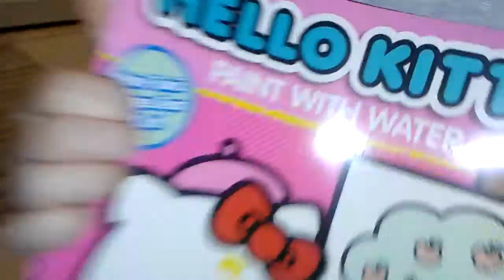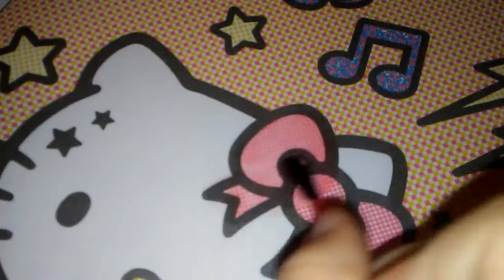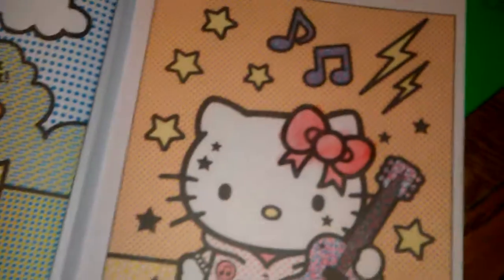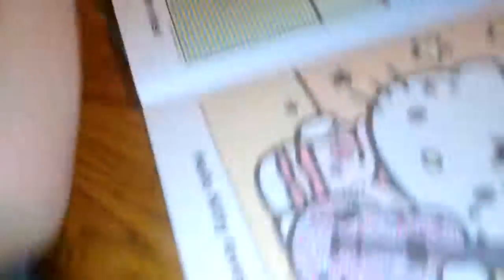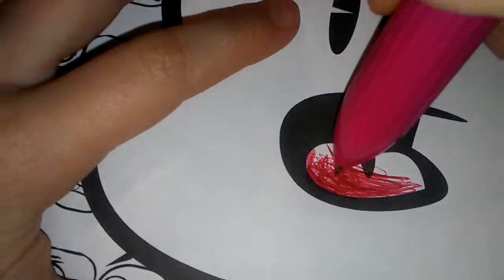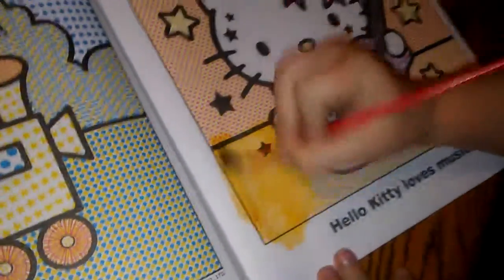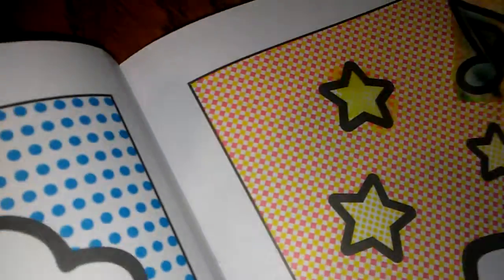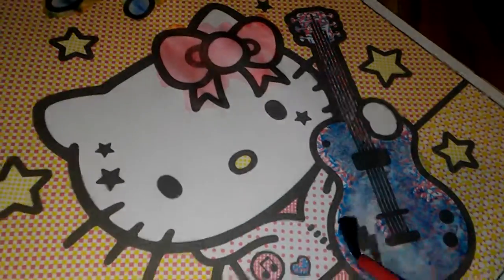The Unboxing Box (Emoji Color Fun & Hello Kitty Paint w/ Water) episode 3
Double Princess Triple 🌈 are at it again in episode 3 of the unboxing box. These two sisters really know how to unbox stuff from the unboxing box period if you have not liked And subscribe yet it's still not too late the world is still alive and well. We are two princesses under 3 rainbows. Please be our best friends for ever and check out our other videos we have some awesome rock and roll songs that you're sure to love and you can buy on iTunes.
Emoji poop is kool. Girls Rule and Daddy Phr!day